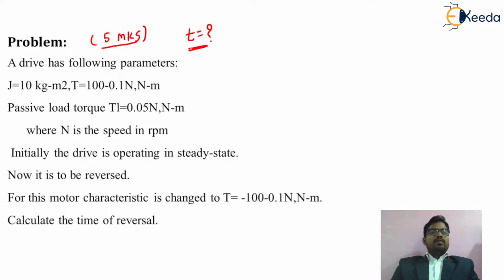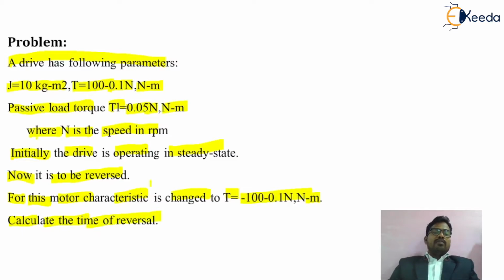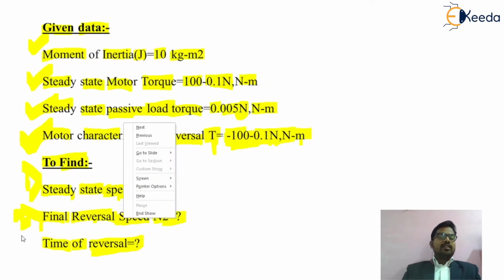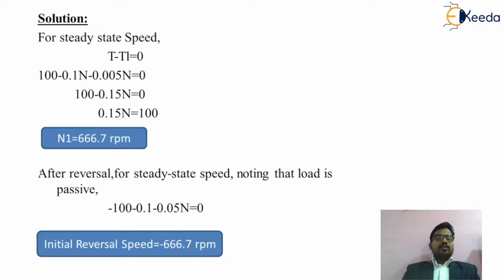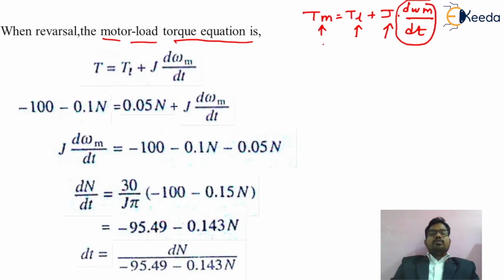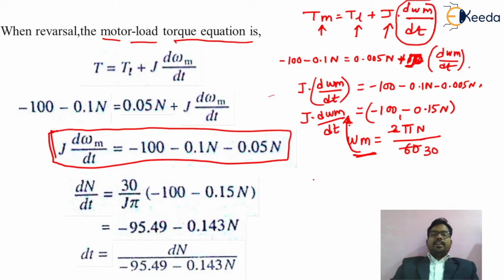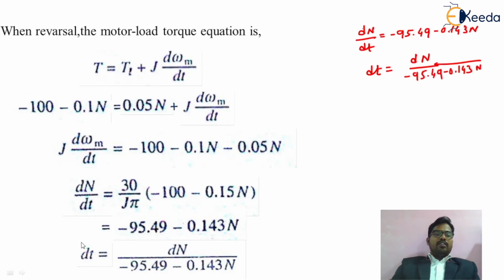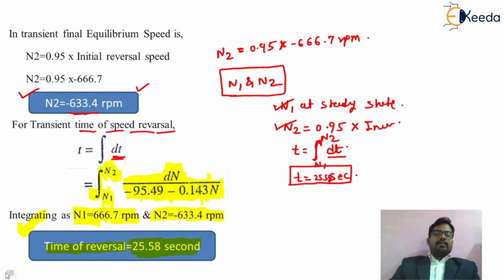Problem Based on Calculation of Time and Energy Loss in Transient Operation - Electrical Drives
Topic - Problem Based on Calculation of Time and Energy Loss in Transient Operation

Chapter - Electrical Drives

Happy Learning